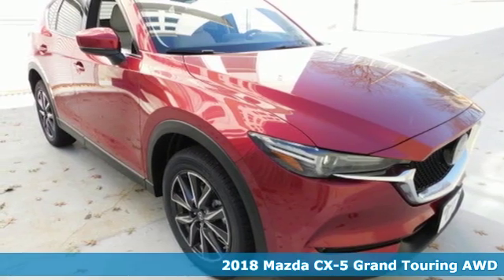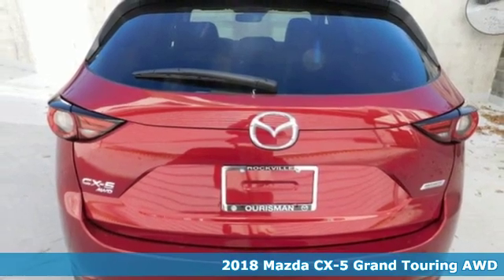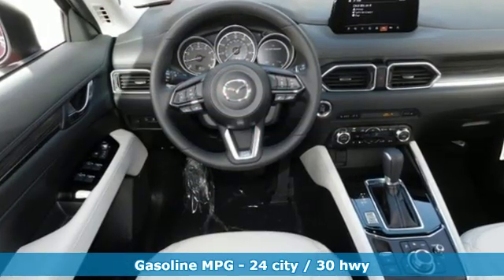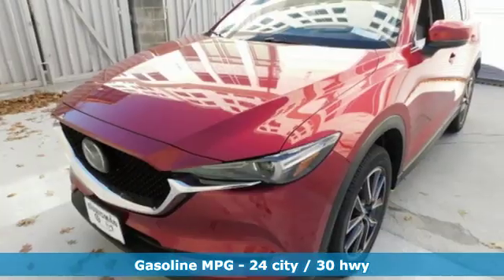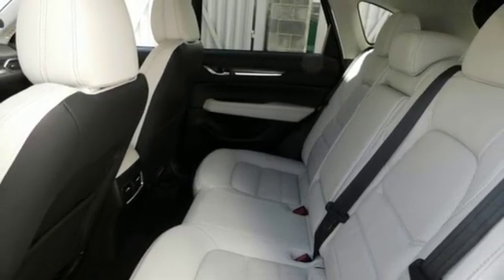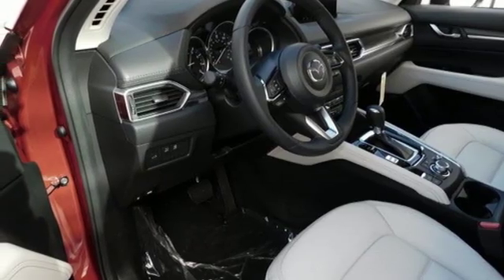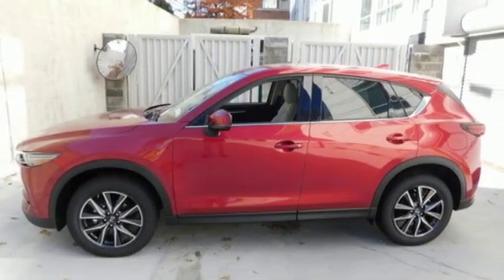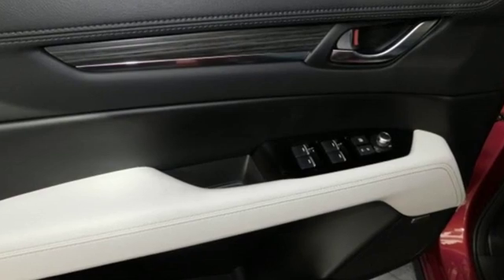New 2018 Mazda CX-5 Rockville, MD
Year: 2018
Make: Mazda
Model: CX-5
Trim: Grand Touring
Engine: 2.5L 4-Cylinder
Transmission: 6-Speed Automatic
Color: Red
Interior: Parchment
Stock #: J0460610
VIN: JM3KFBDM0J0460610

Address:
801 Rockville Pike